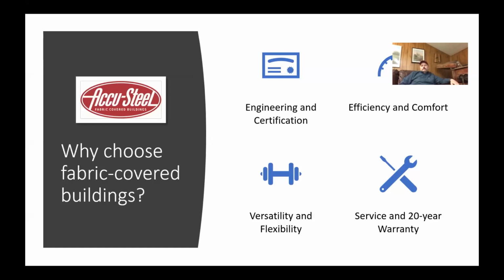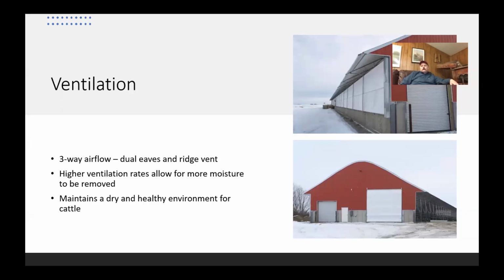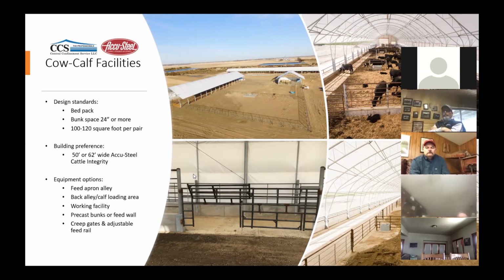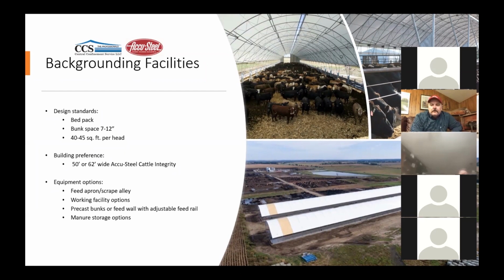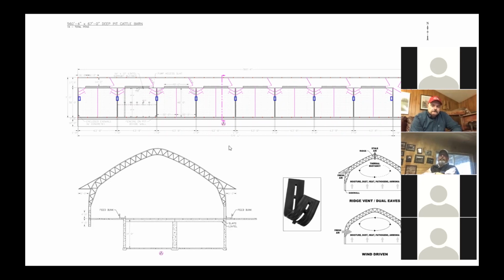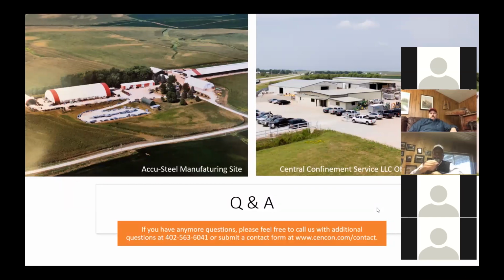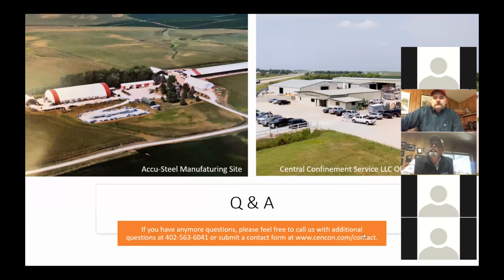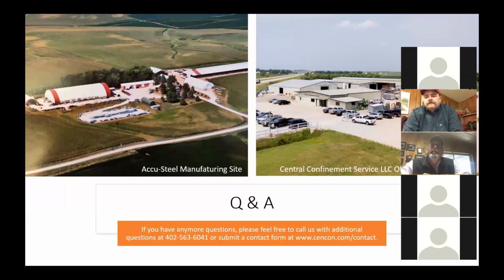CCS - AccuSteel Buildings Webinar: Improving Your Cattle Production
In this CCS hosted webinar, Jason Owen of Accu-Steel Fabric Covered Buildings and our beef specialist, Tony Romshek, discuss the benefits and features of Accu-Steel buildings and how they can improve your cattle operation.